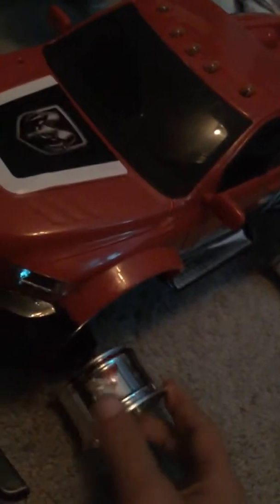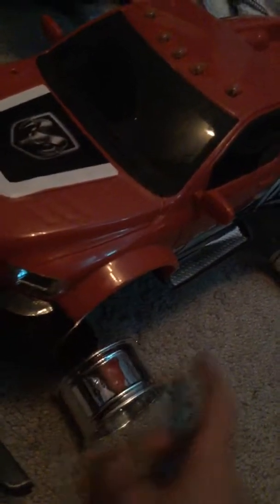RC tutorial/driving part one